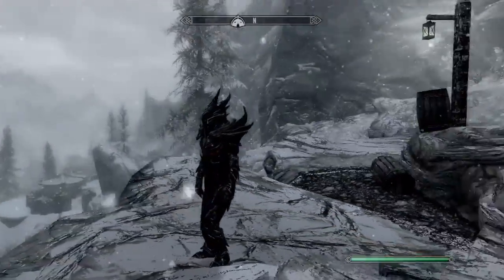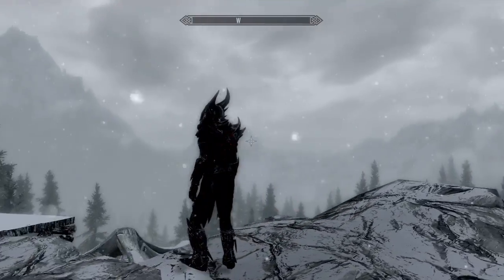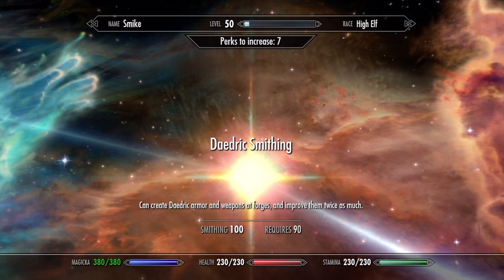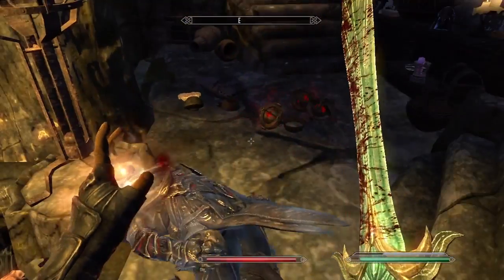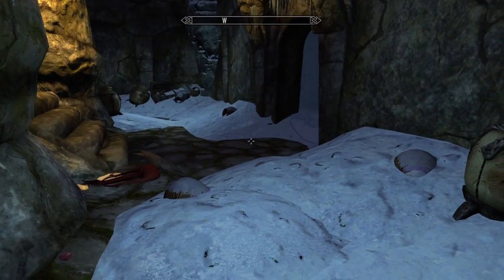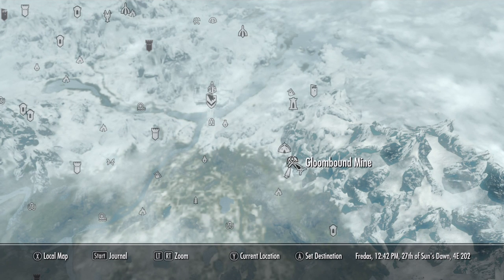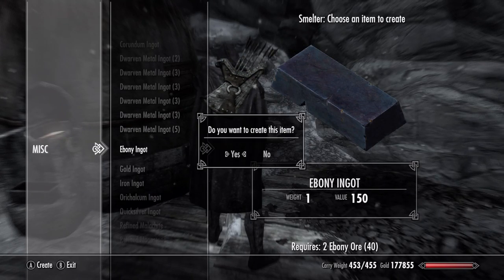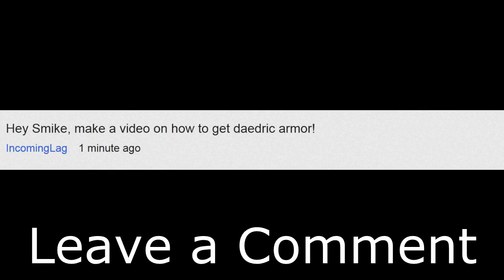Skyrim: *BEST ARMOR* How to get Daedric Armor (Unique Weapons/Armor #18)